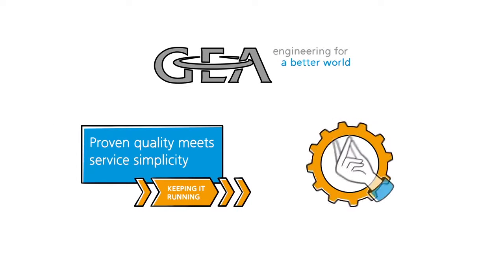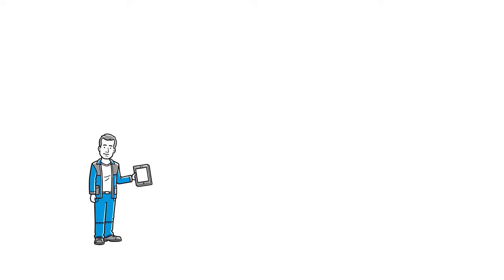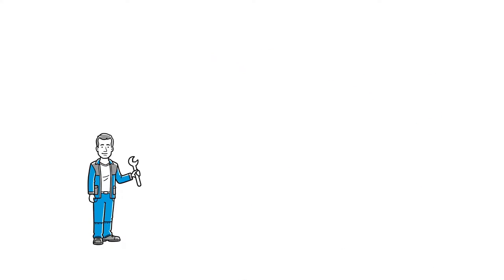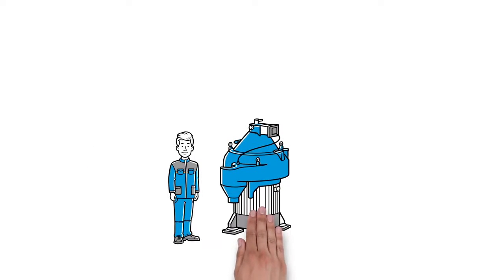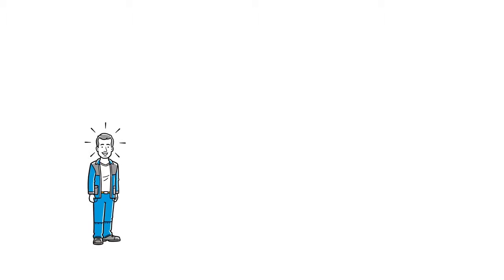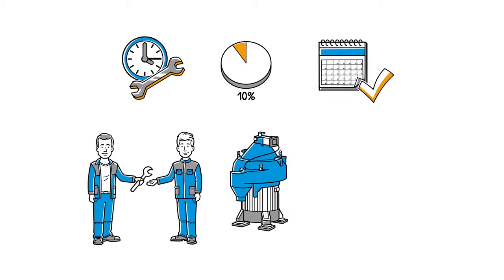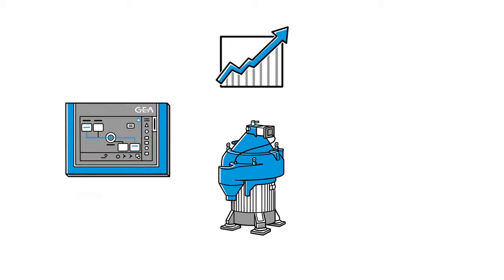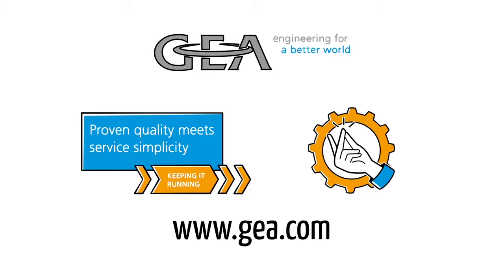New GEA marine Separator - Service Simplicity for GEA marine Separator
The centrifugal separators from GEA specialize in the purification of fuel and lube oil as well as bilge water treatment and sludge removal in marine applications. With their high g-force, the separators reliably guarantee high performance and economic operation of ship engines and boost their service life even under extreme conditions.

Incorporating an integrated direct drive, the new GEA marine Separator is a revolutionary solution that offers more performance per square meter of footprint, an extremely simple service concept, and smart connectivity.

Unlike conventional separators that rely on inefficient conventional motors, clutches, and belts, the new GEA marine Separator features an integrated direct drive. This provides ship owners with numerous advantages.

The advantages of the new GEA marine Separator at a glance:
- Integrated direct drive for maximum energy efficiency
- Extended maintenance interval of 16,000 hours instead of 8,000 hours
- Easily replaceable drive system
- Quick and easy installation
- Small footprint and 360° accessibility
- Cleaning in 20 minutes with a separate GEA EffiClean system
- Best certified flow rate in the marine market
- Ready for smart connectivity
- Adaptable to the latest fuel technologies
- Hot separation add-on

NOTE:  This video is for visual demonstrations only, as technical modifications may have occurred.  Putting together and installing must be carried out in accordance with GEA's Installation Diagram, Equipment List, Instruction Manual, Operations Manuals, etc.  This video is non-valid assistance to understanding the maintenance -- valid is always the instruction manual that comes with the delivered machine.

Separator Spares & Equipment is Authorized GEA Westfalia Separator Distributor.